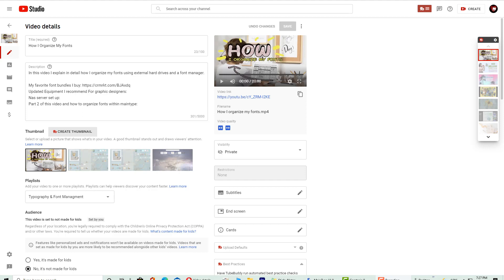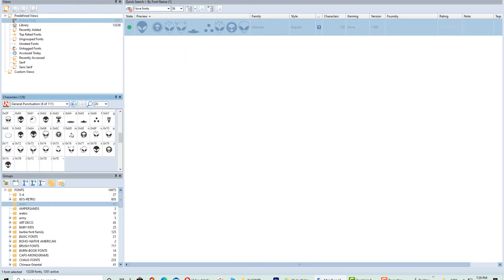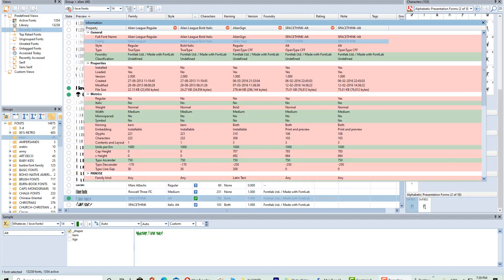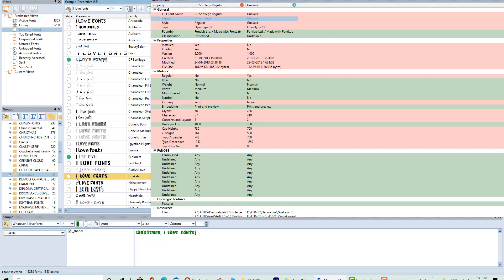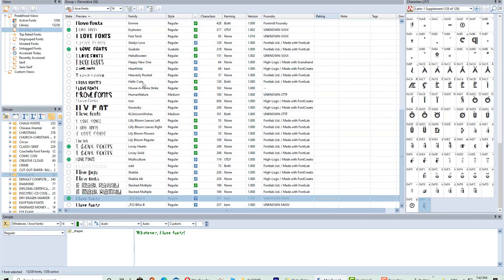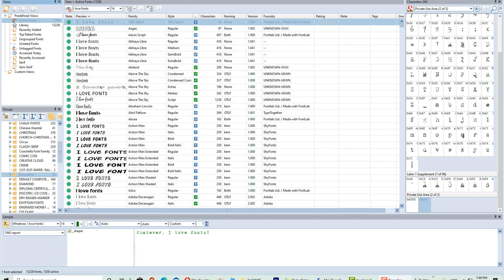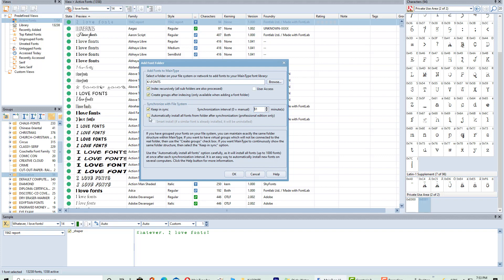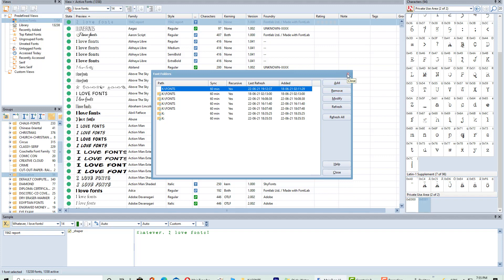Whats New in Main Type 11 Font Manager -Best Font organizer for Graphic designers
Whats New in Main Type 11 Font Manager  -Best Font organizer for Graphic designers In my previous video I discussed how to organize your fonts and in this video we will discuss some of the improvements in Main Type 11 Professional edition that automatically organizes your fonts for you on the fly.
Check out this video to see what's new in " Main Type 11 Professional Edition - New Features Overview
00:00 Intro Whats New in Main Type 11 Font Manager  -Best Font organizer for Graphic designers
01:15 Whats new in Main Type 11 professional Edition?
09:50 How to organize your Fonts inside the software
12:11 How to Automatically Delete Duplicate fonts and repair them
12:40 How to set  up a network folder path  for your fonts to your external hard drive
14:13 Refreshing and updating Fonts
14:30 How to fix font registry problems
14:36 How to use the new Font color feature in Main Type 11
15:35 How to view fonts in photoshop

Whats New in Main Type 11 Font Manager  -Best Font organizer for Graphic designers downloads!